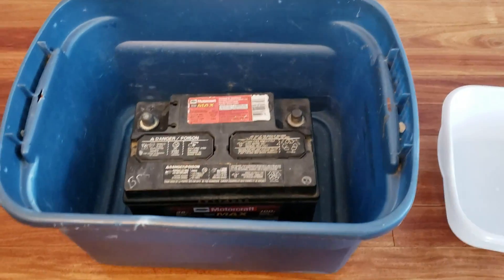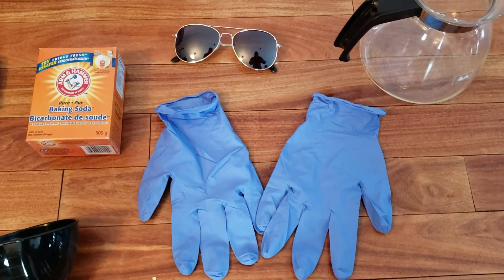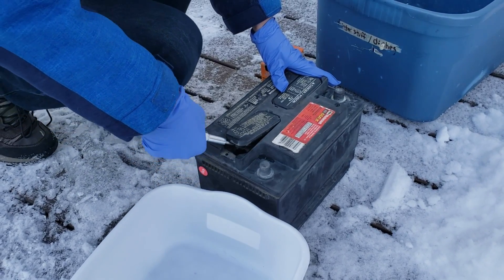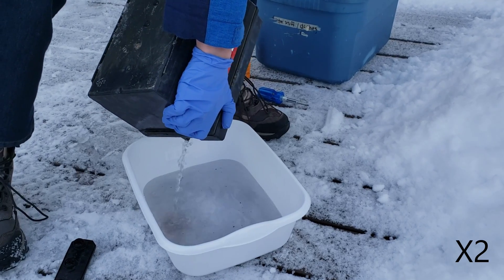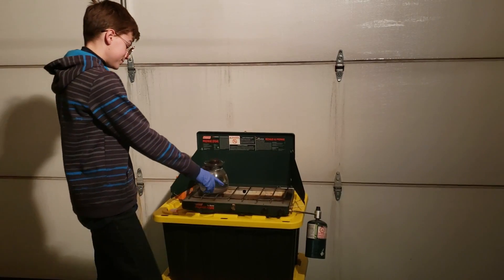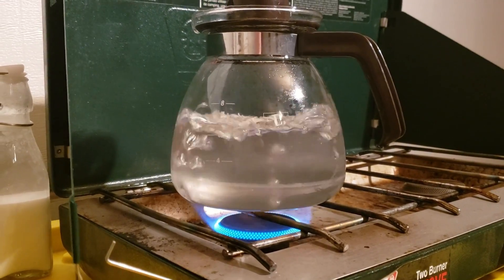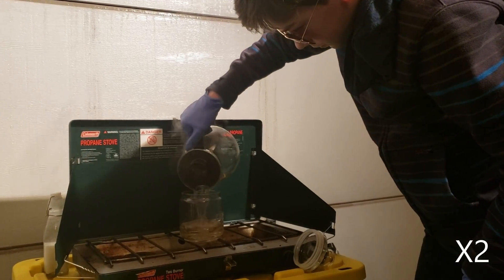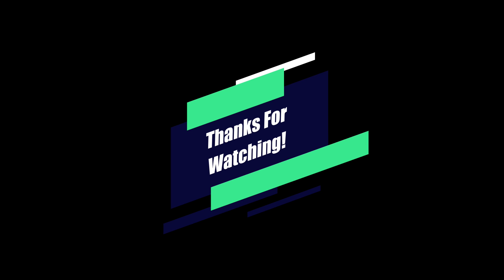How to Make Sulfuric Acid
Just as promised I have released my second video on how to get sulfuric acid from a car battery.